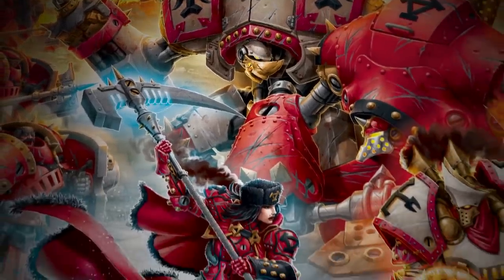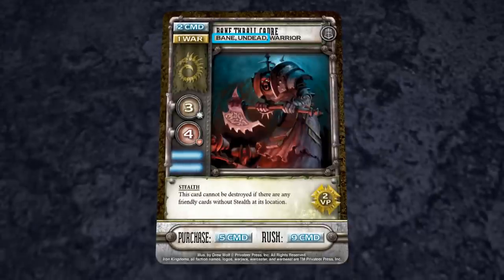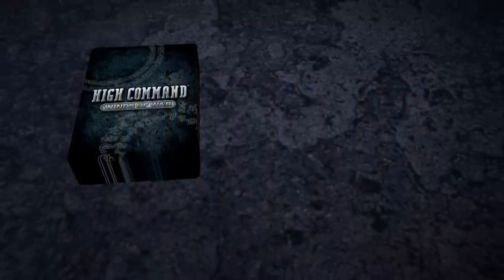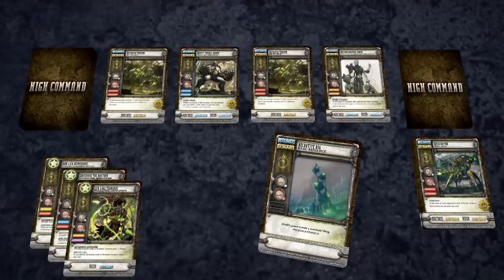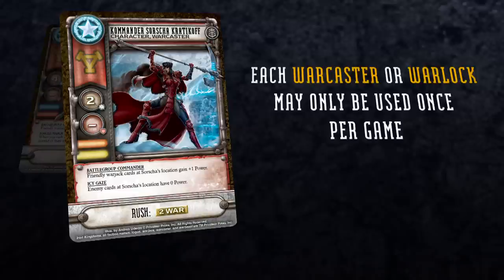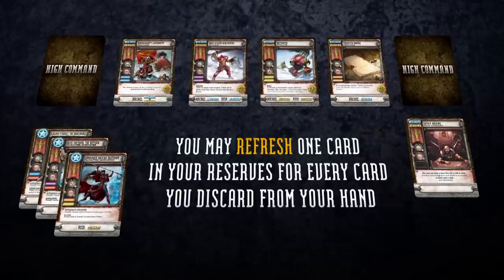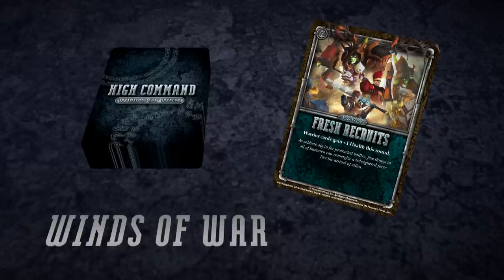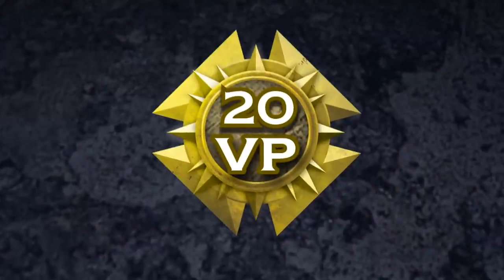WARMACHINE and HORDES High Command Tutorial - Privateer Press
Privateer Press presents a video tutorial for the customizable deck building game High Command.

For more information about WARMACHINE High Command and HORDES High Command,